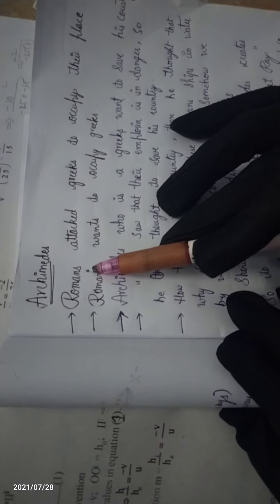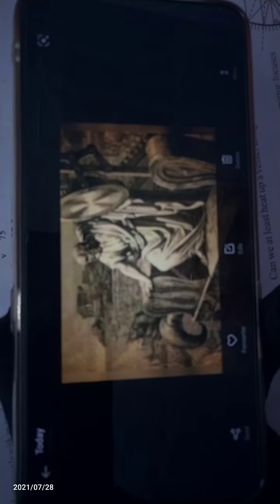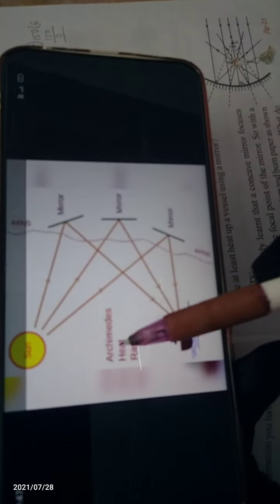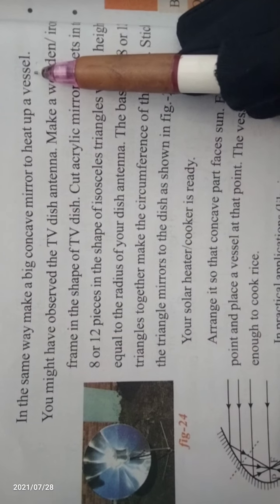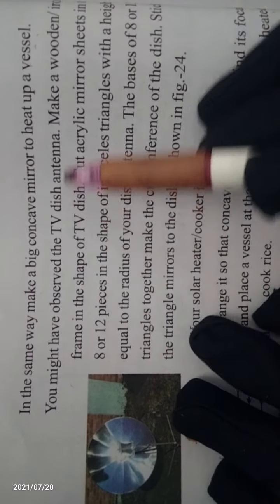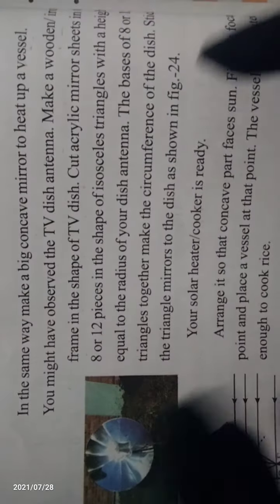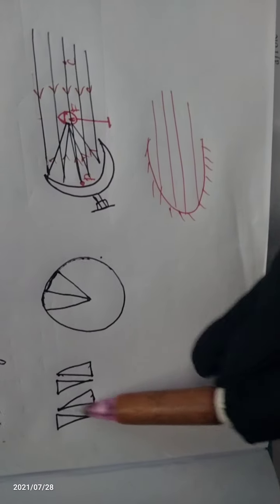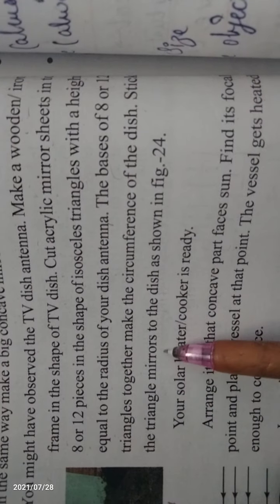10TH CLASS PHYSICS 29 JUL 2021